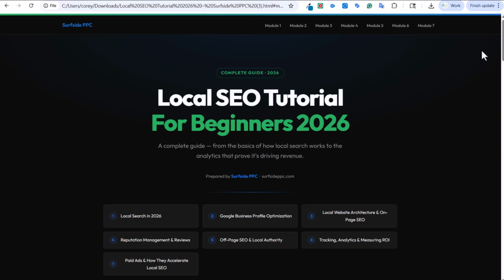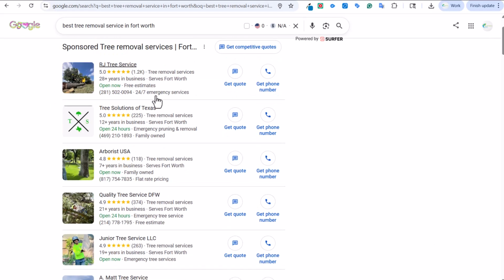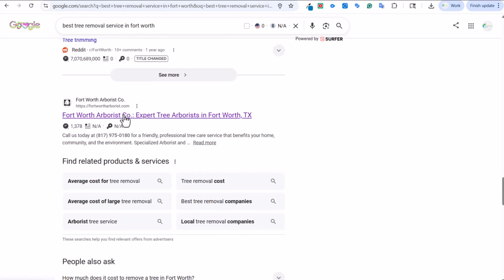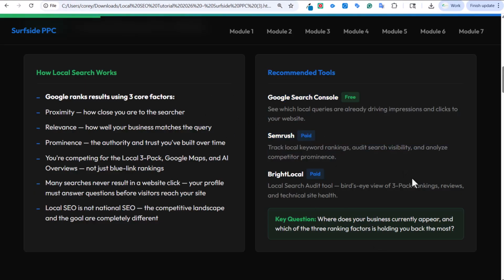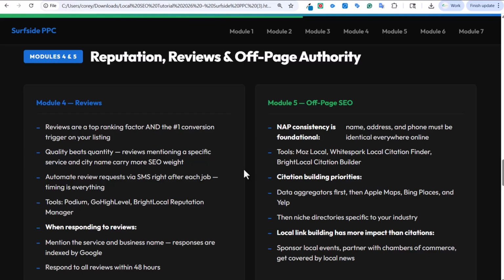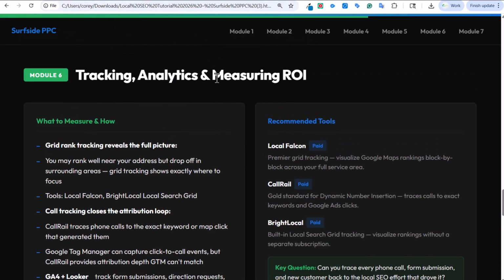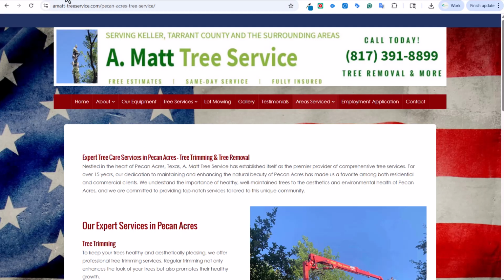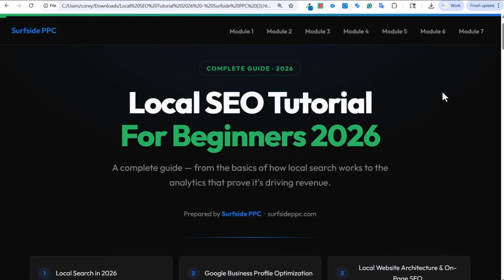Local SEO Tutorial For Beginners 2026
The 2026 Local SEO Blueprint: Dominating the 3-Pack and AI Overviews

If you are operating out of a small Texas town of 5,000 but trying to crack the Fort Worth market, you aren’t just fighting a visibility battle—you’re fighting a physics problem. Standard SEO tactics are failing because they treat Google like a static directory rather than a dynamic ecosystem that rewards authority over mere existence. To survive the 2026 landscape, you must pivot from a profile-first approach to a process-driven authority model that commands attention from both human searchers and AI agents.

This strategic framework dismantles the "Seven Modules of Local SEO," prioritizing the high-stakes interplay of Proximity, Relevance, and Prominence. By shifting focus toward AI Overview citations and hyper-local service architecture, you can effectively bypass the physical limitations of your office location. The following takeaways represent the strategic "why" behind the tutorial, providing the blueprint for transforming invisible businesses into local market leaders.

Strategic Takeaways:

Transitioning from "doing SEO" to "building authority" is the only way to evolve from a temporary service provider into a permanent market leader. This evolution requires understanding that Google is currently navigating the "Old Website Paradox," where legacy domains often outrank modern sites simply because the algorithm prizes established trust over clean design.

* Master the "Triple-Threat" Ranking Factors: Evaluate the interplay between proximity, relevance, and prominence. Recognize that while proximity is often a hard ceiling, massive digital prominence—built through consistent reviews and backlinks—is the only way to outrank competitors who are more centrally located.
* Architect AI-Ready Service Area Pages: Model your architecture after leaders like "Texas Tree Surgeons." By creating hyper-specific pages for micro-services (e.g., "Addison stump grinding"), you provide the granular data necessary to be cited as a "top-rated provider" in Google’s AI Overviews.
* Capitalize on the "Local Guide" Advantage: Shift your reputation management strategy to prioritize reviews from "Local Guides." Google’s algorithm treats feedback from established reviewers as high-prominence trust signals, carrying far more weight than reviews from brand-new or anonymous accounts.
* Deploy the "Visibility Floor" vs. "Authority Ceiling": Frame Local Service Ads (LSAs) as your immediate visibility floor to keep crews busy today, while treating Organic SEO as your authority ceiling that drives long-term, zero-cost lead generation.

These high-level wins are achieved through the specific tactical execution outlined in the following chapters.

Timestamped Chapters:

* 00:00 The 2026 Visibility Gap – Why being "centrally located" is no longer enough to survive the new local search landscape.
* 02:15 The AI Overview Frontier – How to secure your spot in the "top-rated" citations that now sit above the 3-Pack.
* 04:30 The Old Website Paradox – Why Google still ranks "broken" legacy sites and the architecture needed to disrupt them.
* 06:45 The Category Spy – Using GMB Everywhere to reverse-engineer the hidden attributes of your top competitors.
* 09:12 Hyper-Local Blueprint – How "Texas Tree Surgeons" uses service-area specificity to dominate search intent.
* 12:05 The Review Power Hierarchy – Why one "Local Guide" review is worth ten standard testimonials.
* 14:30 The Paid Search Accelerator – Using LSAs to maintain momentum while your organic authority matures.